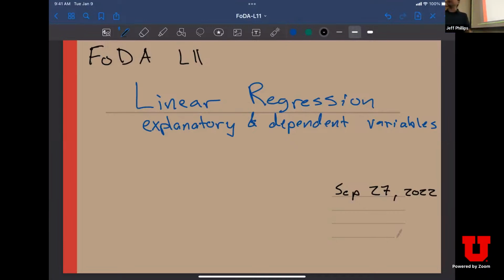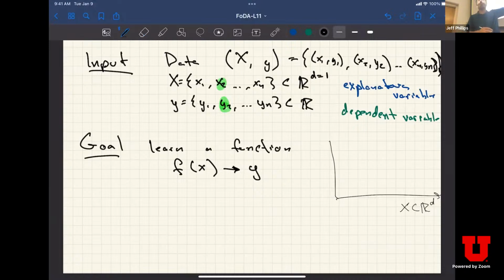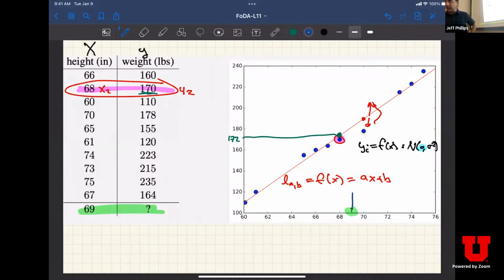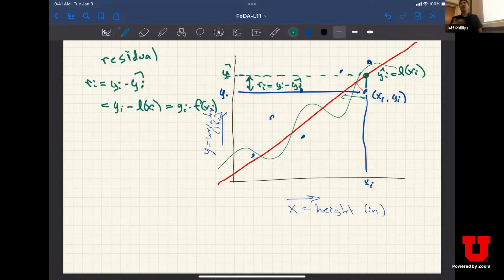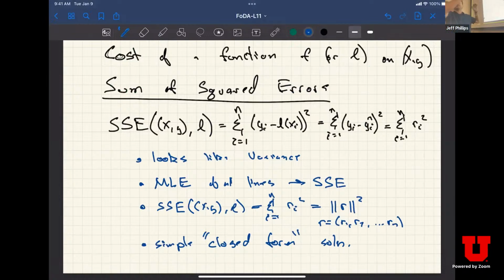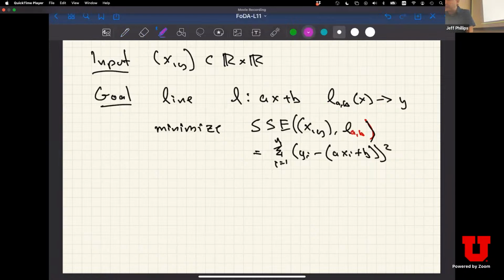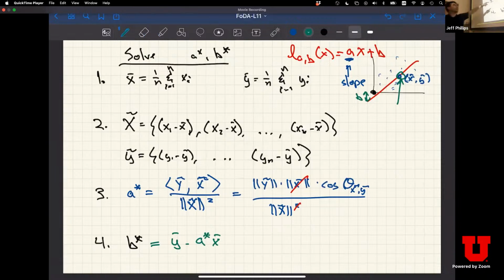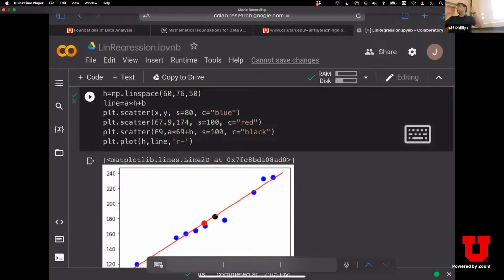FoDA F22 Lecture 11